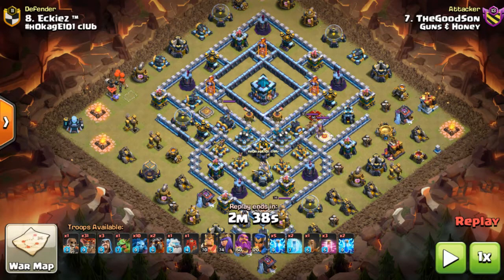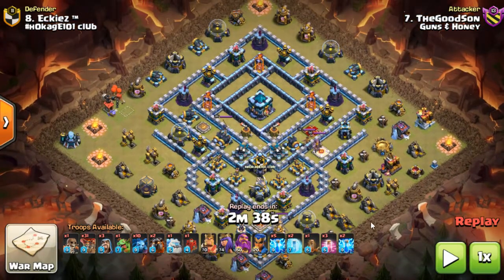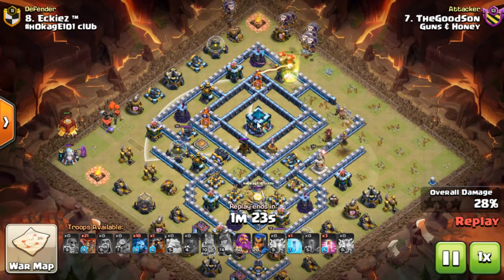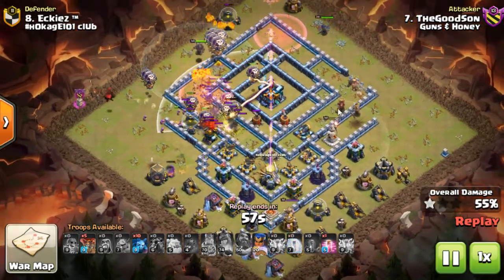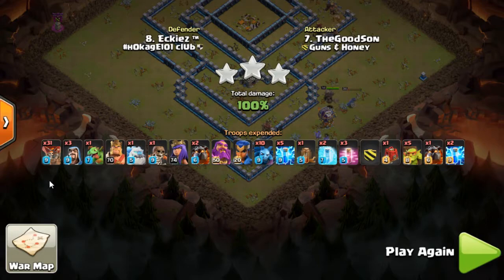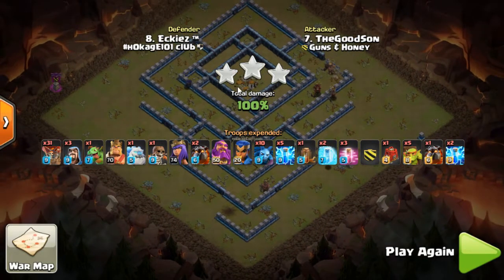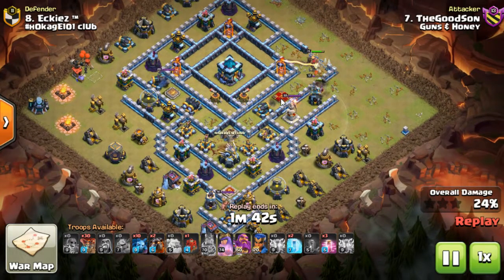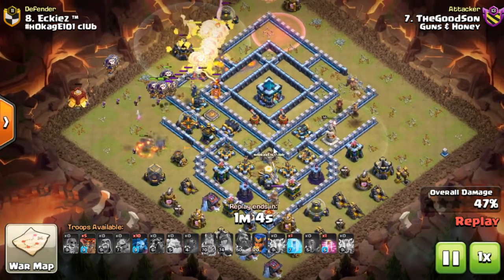💪 TH13 Zap Quake Sui Lalo - GREAT VALUE from Zaps - Clash of Clans